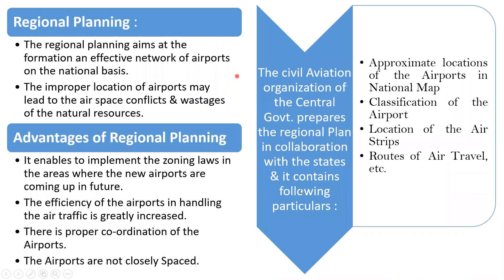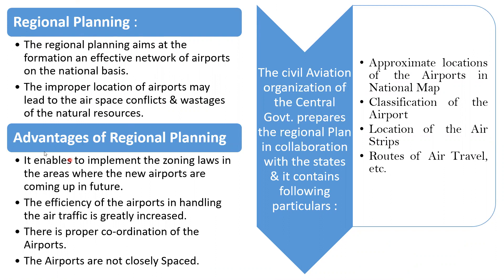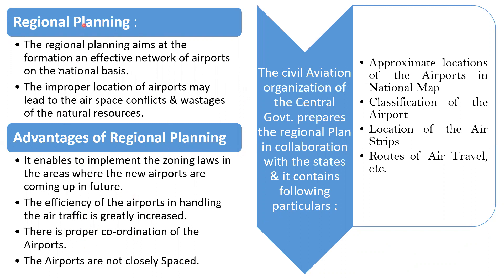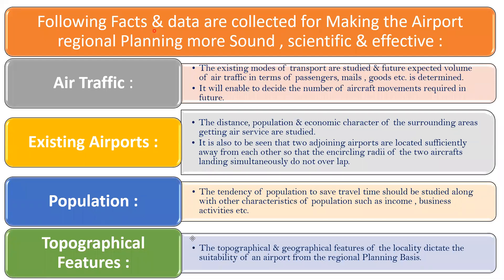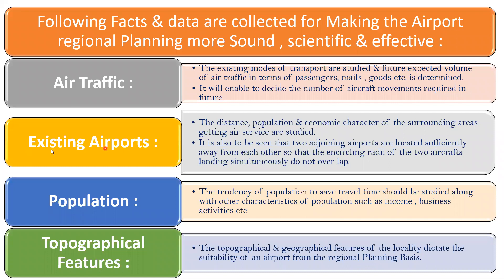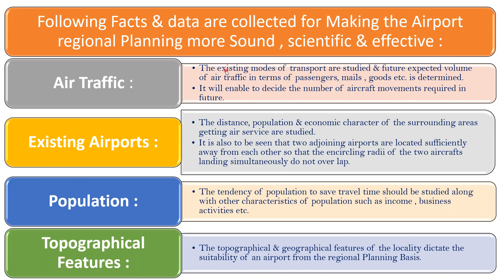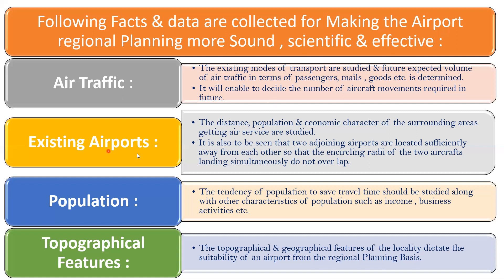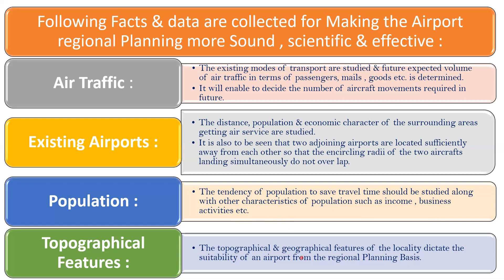Regional Planning of Airport l Data Required for Regional Planning of Airport